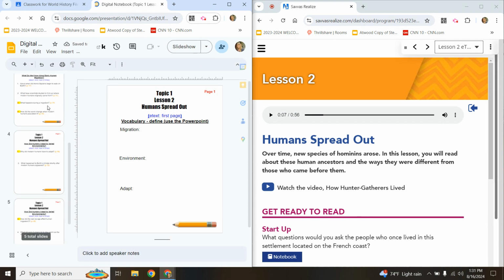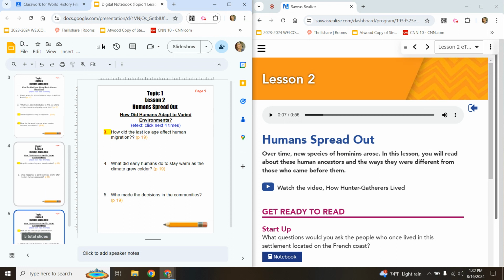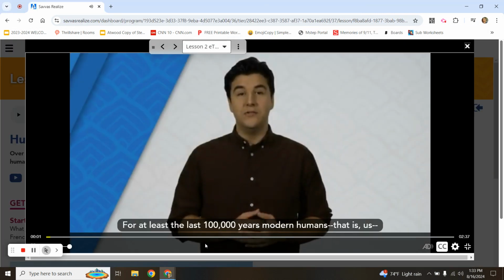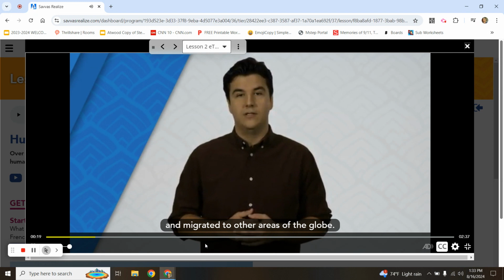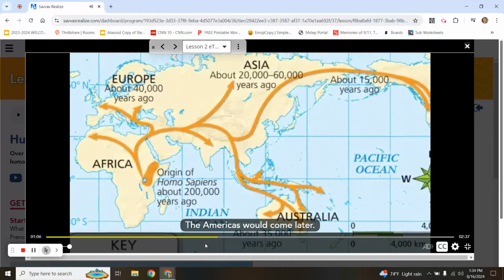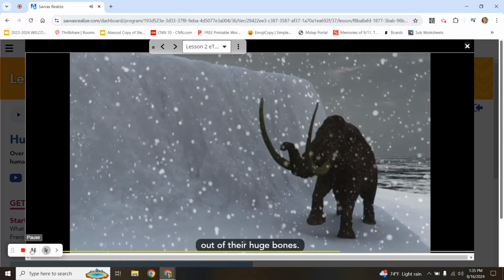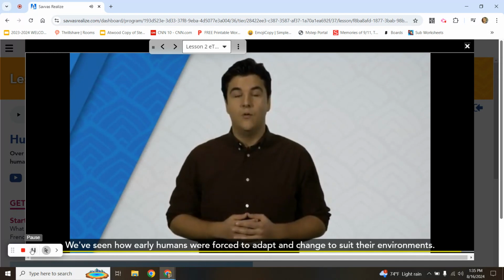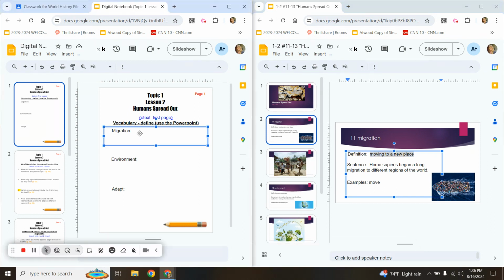🟢1-2-1 "Humans Spread Out"